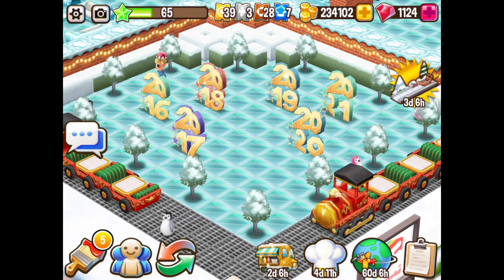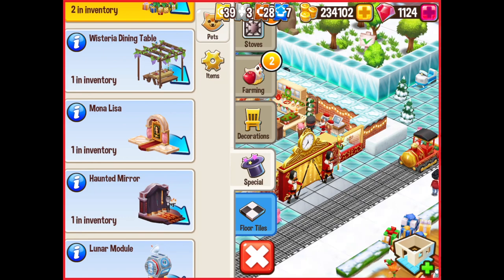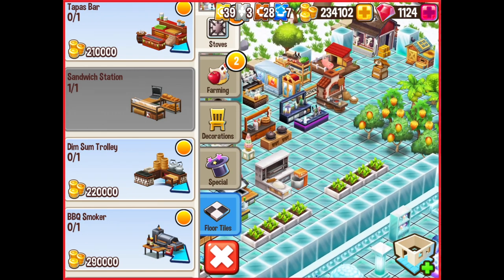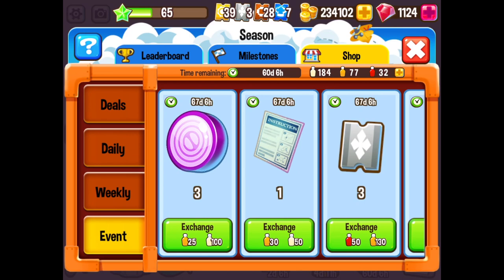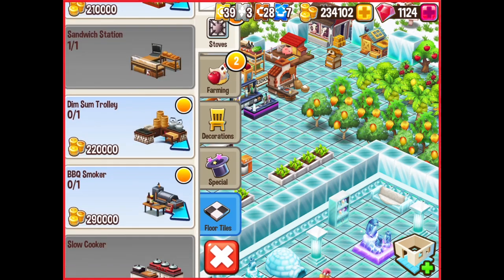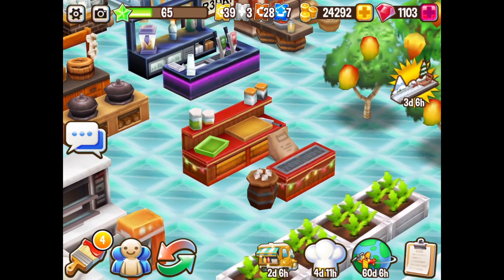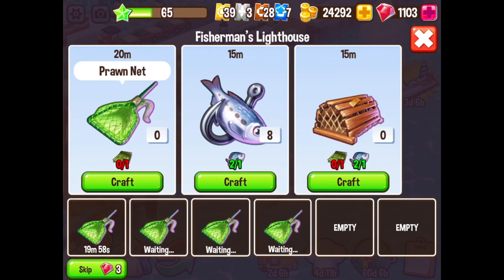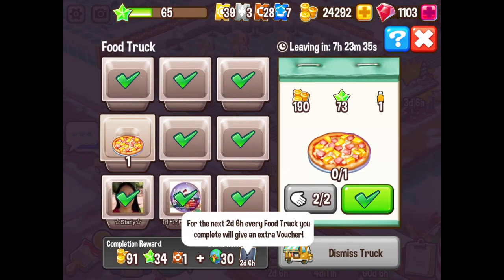Food Street - My New Stove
foodstreet - Food Street - My New Stove has r3dknight buying a stove for his restaurant. With it he can now make some yummy food for orders in food street.

. R3DKNIGHTs Information .